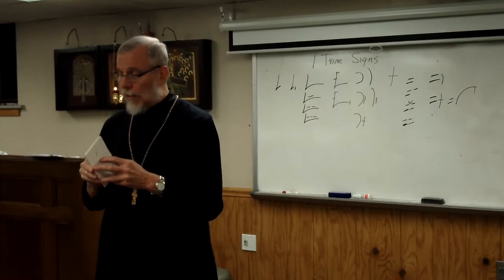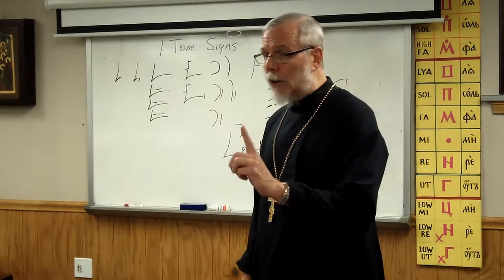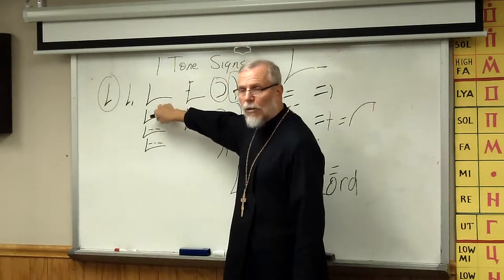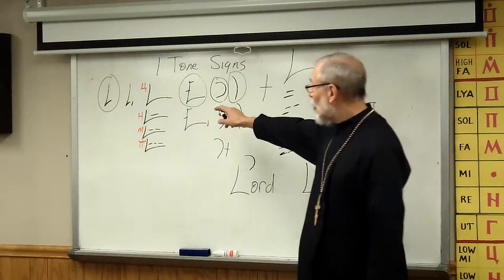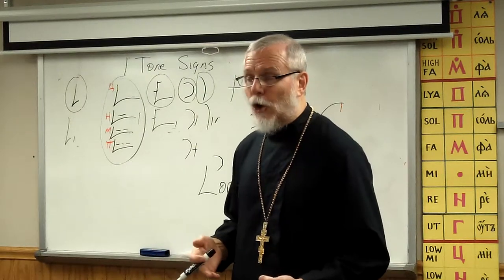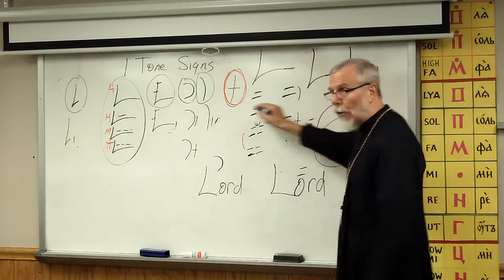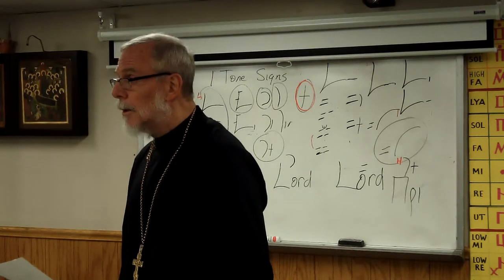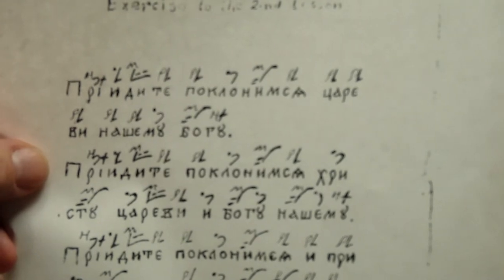Znamenny Chant by Fr. Simon Pimen Pt.3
Lesson teaching Znamenny Chant. Learning the signs, notes and Tones Pt.3